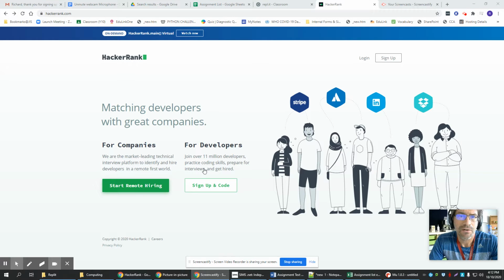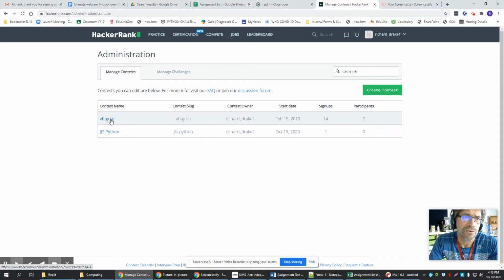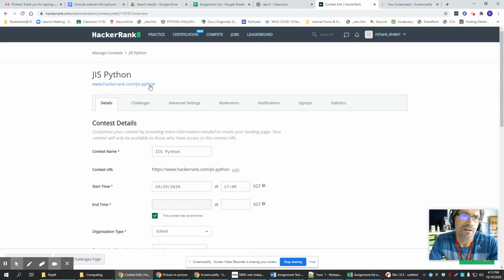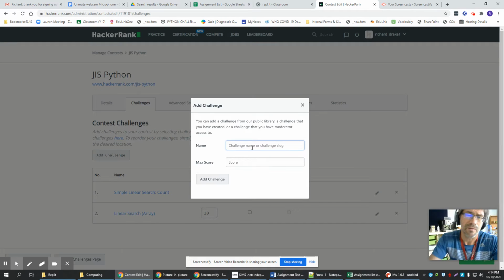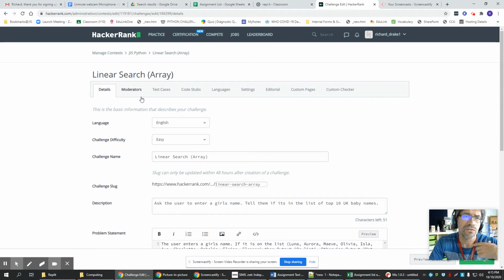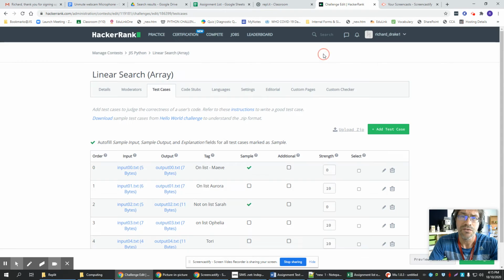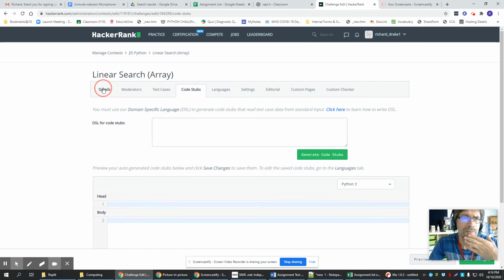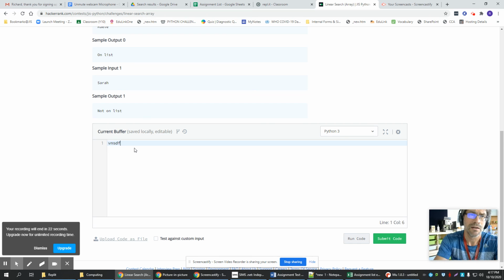Hackerrank for CS teachers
I am switching to Hackerrank as Repl.it classroom is being turned off on Dec 31 2020. Hopefully this video will help other Computer Science teachers get started on this platform.